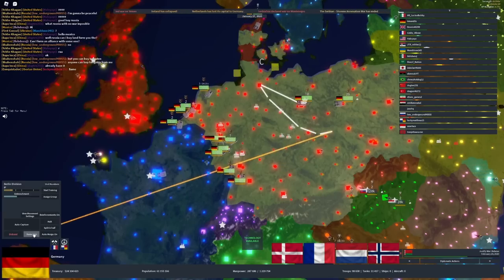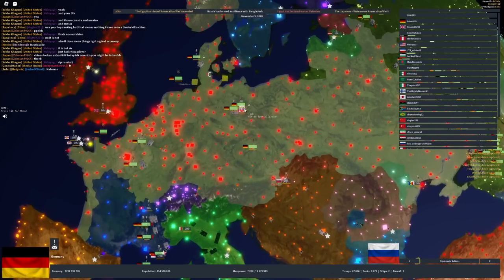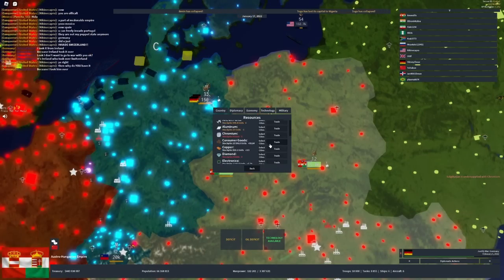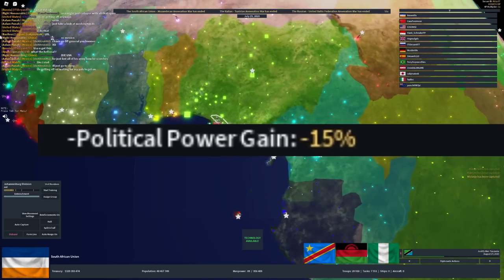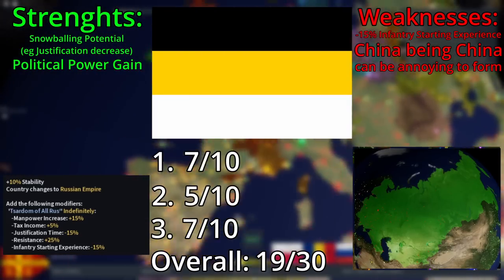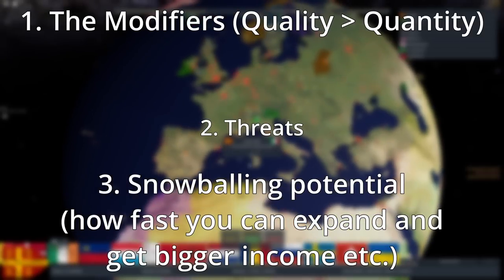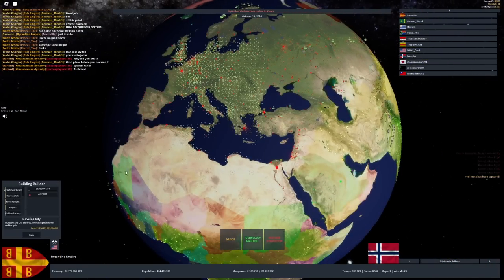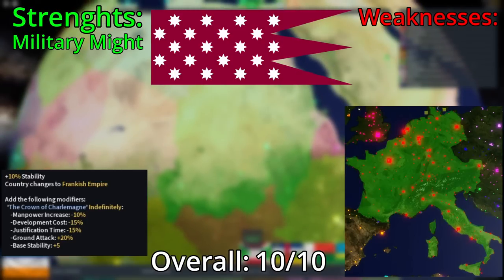What are The BEST Formables in Rise of Nations?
Roblox Rise Of Nations Formables very good. Countries very cool

kinda like a tutorial or guide but also not. Roblox and rise of nations very good combo

Music used in the video in order:
Brinstar Red Soil - Metroid Samus Returns
Dragon Roost Island - The Legend of Zelda Wind Waker
OKAY - 13ounce
Studiopolis Act 2 - Sonic Mania
Studiopolis Act 1 - Sonic Mania
Metallic Madness Zone Act 2 - Sonic Mania

00:00 - Intro
02:25 - Bad Formables
05:27 - Rankings